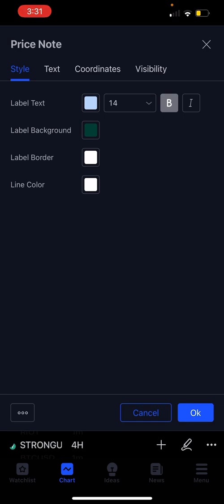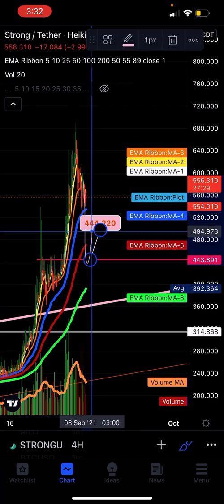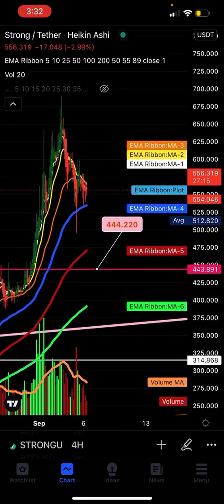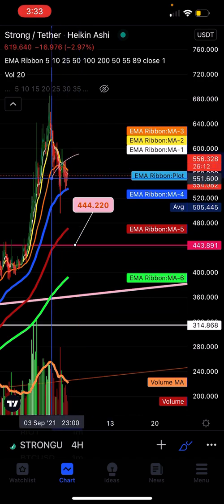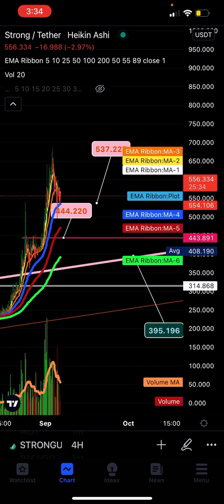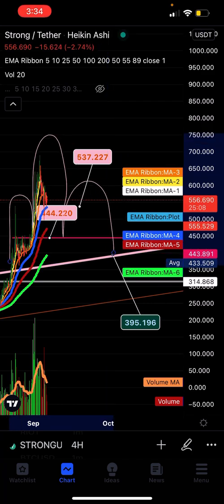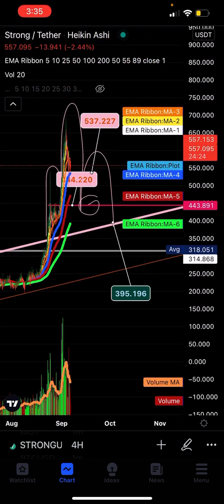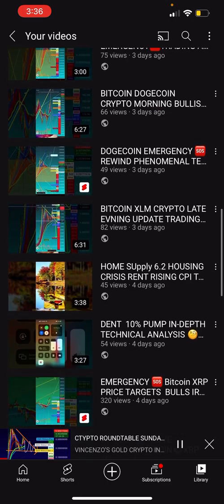STRONG 💪 TOKEN TECHNICAL ANALYSIS 🧐 SUBSCRIBER REQUEST BUY ZONES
EXCLUSIVE COMPANY MADE PROBABILITY BASED TECHNOLOGY ANALYSIS SUPPER SIMPLE EASY TRADING ALERTS TO Side STEP CRIMINAL GANGSTERS CARTEL and Audible to profits

Robinhood is giving away $100,000! Sign up with my link by August 23 so we both get a chance to win $500! No purchase necessary 🤝